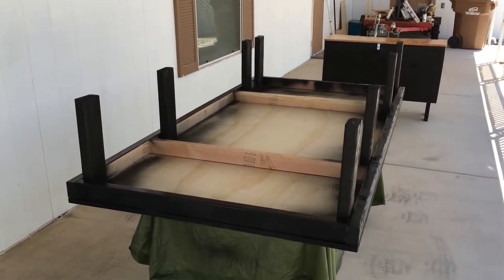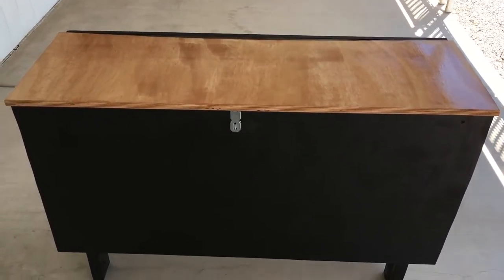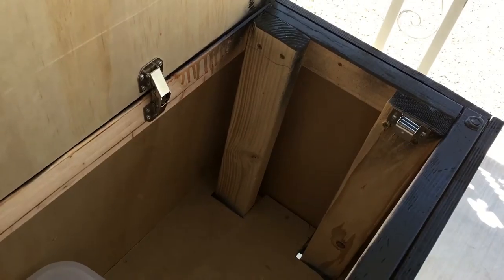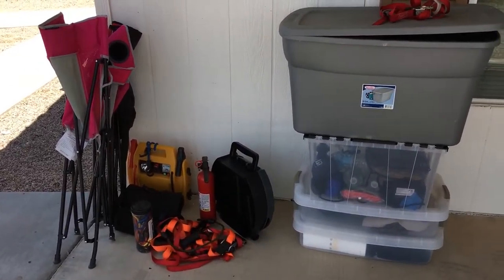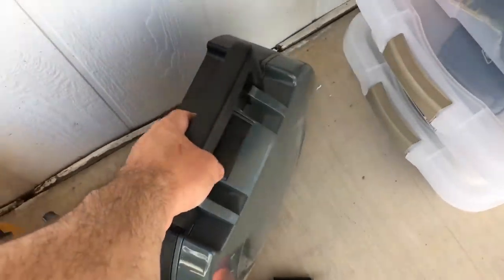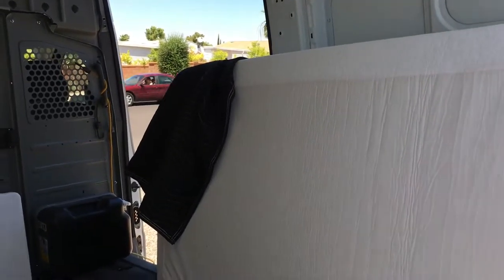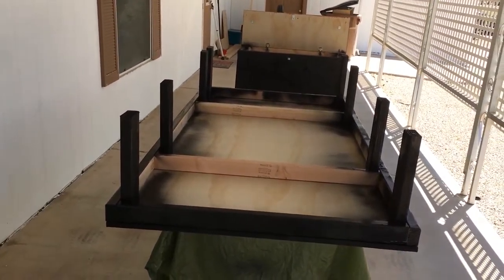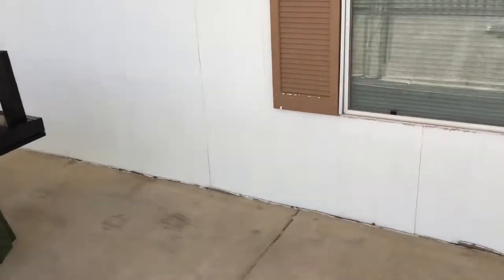Campervan Painting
Just another update on my campervan build.